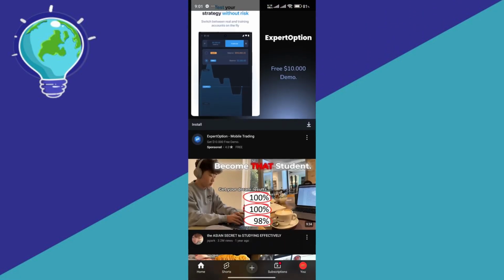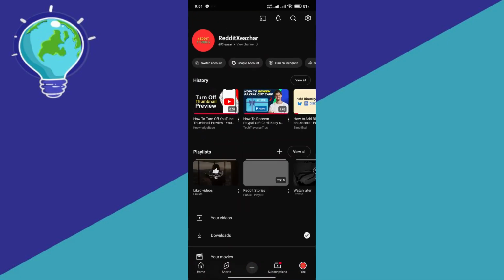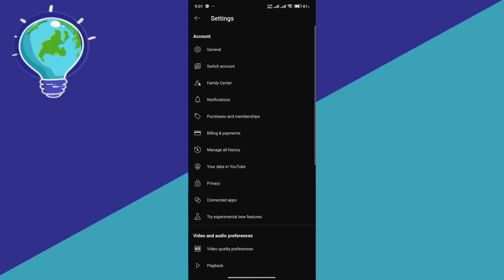How to Turn Off Youtube Thumbnail Preview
Learn how to disable YouTube's thumbnail previews (video hover autoplay) in this quick and easy tutorial. Take control of your browsing experience on YouTube!